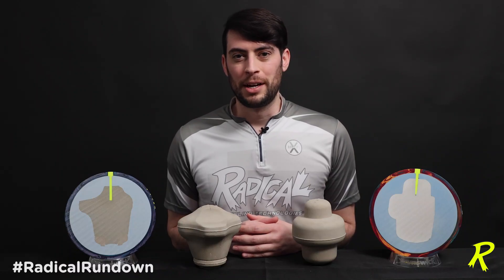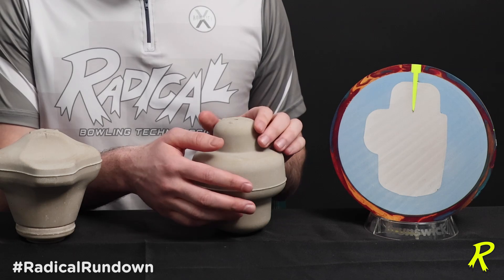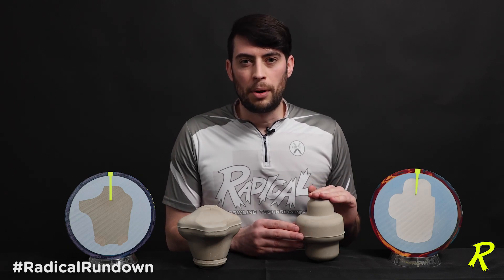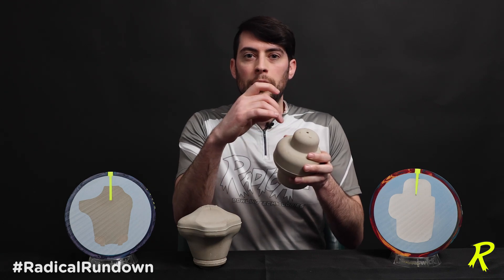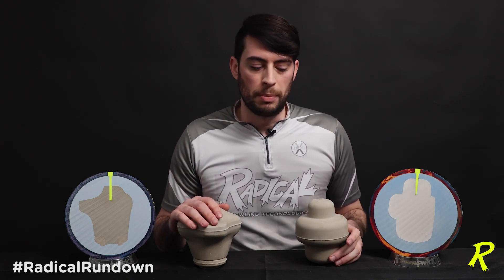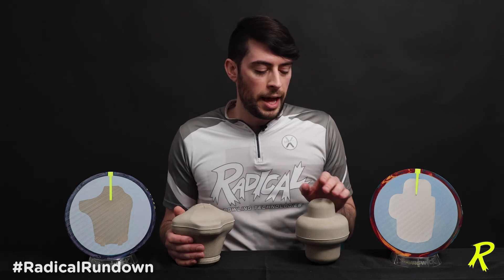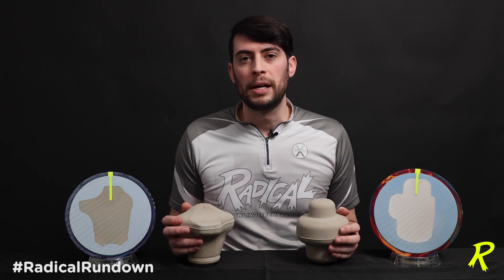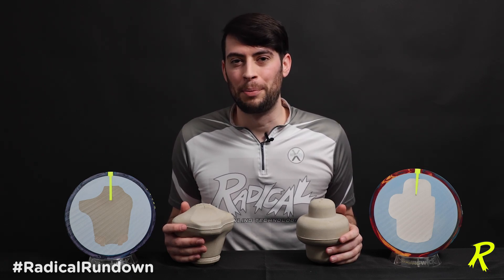Radical Innovator Core - Technical Overview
Welcome back to the RadicalRundown!

This week, we have Brunswick Core Engineer Bryan Buckosh to explain the Innovator core from the Mo Heritage series and how it compares to the original Reax and the Katana Assault.

Questions? Comments? Post them below!